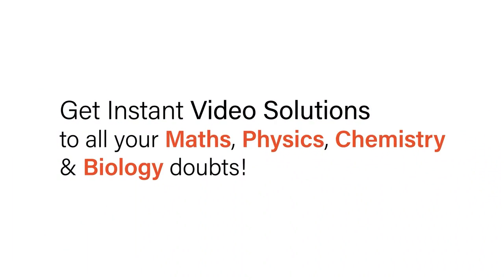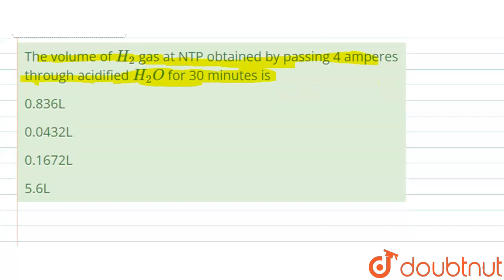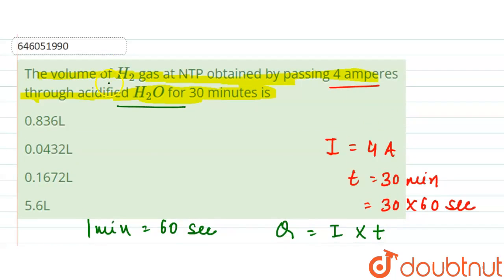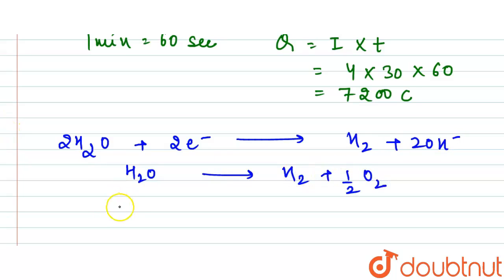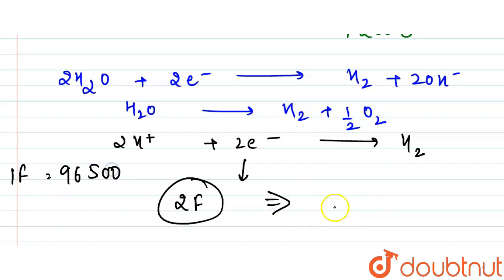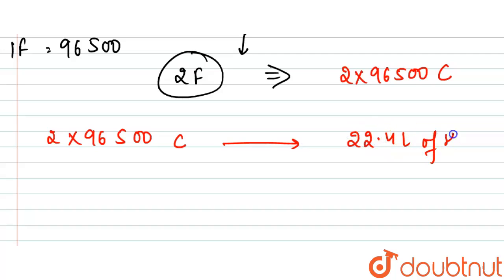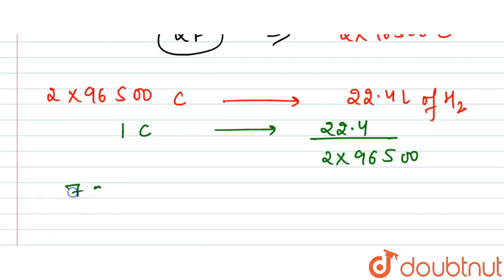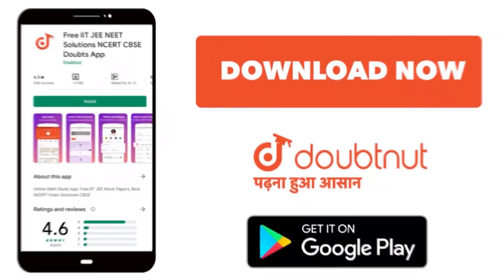The volume of H_(2) gas at NTP obtained by passing 4 amperes ltbRgt through acidified H_(2)O for...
The volume of H_(2) gas at NTP obtained by passing 4 amperes ltbRgt through acidified H_(2)O for 30 minutes is
Class: 12
Subject: CHEMISTRY
Chapter: ELECTROCHEMISTRY
Board:NEET

👉 Have Any Query? Ask Us.